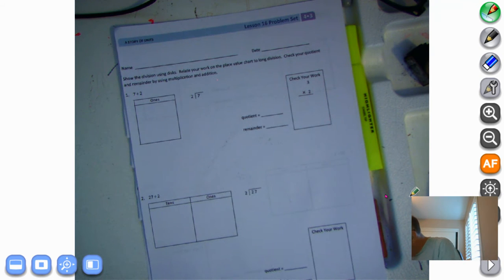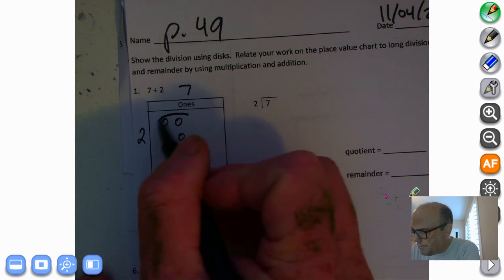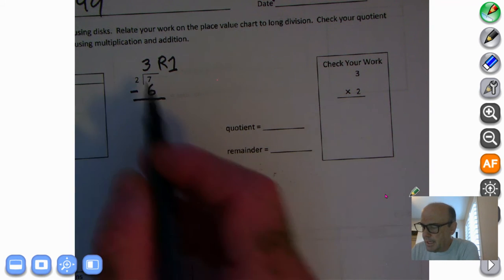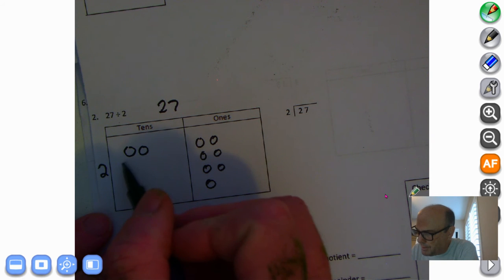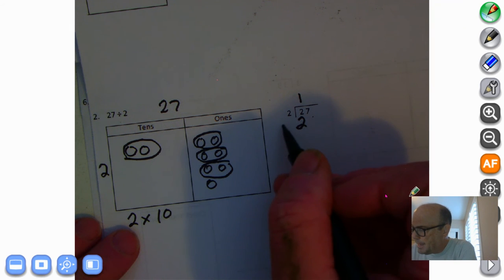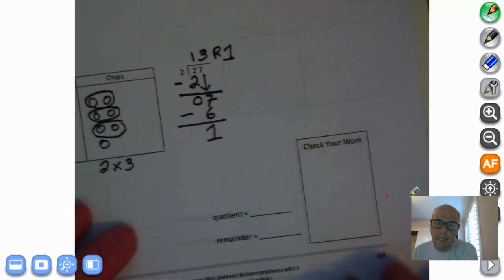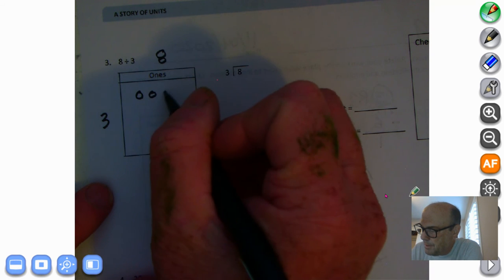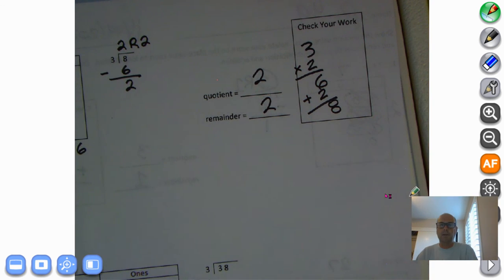Eureka Math, Grade 4, Module 3, Lesson 15 (PS - 1 of 2)